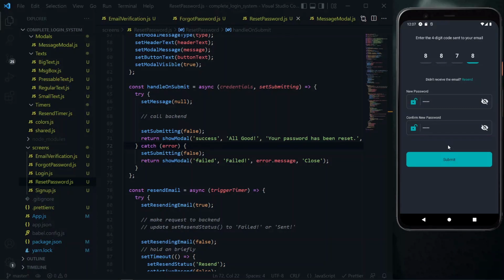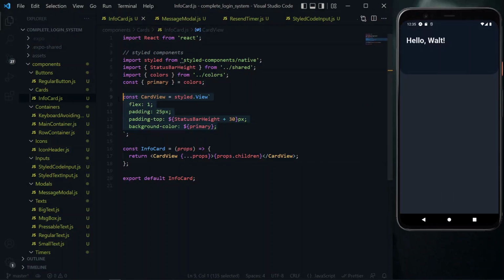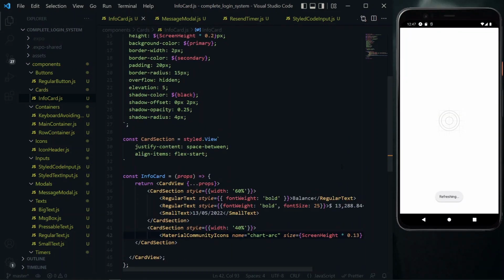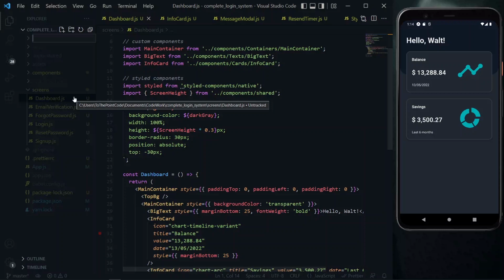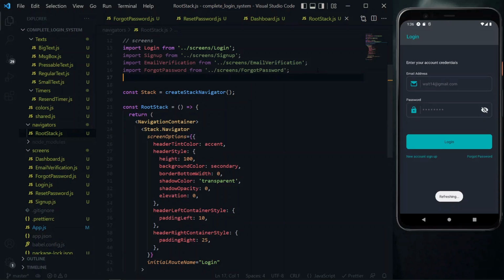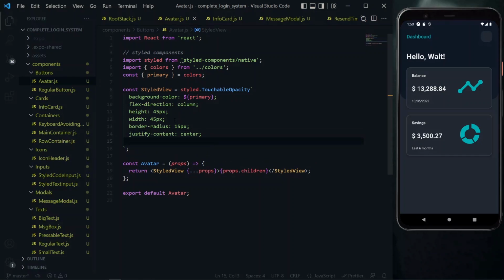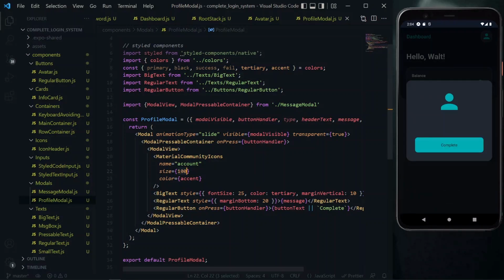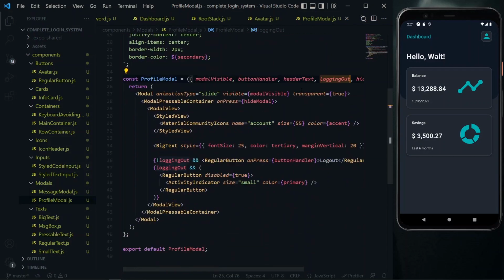React Native Login Screens #4: Dashboard, Profile & Headers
Creating React Native Login System screens using Reusable Components. Part #4 focuses on dashboard, page headers and profile page.

VIDEO RESOURCES

LET’S WORK

TOOLS USED

CHAPTERS

00:00 Dashboard
19:38 Page Headers | React Navigation Setup
32:54 Adjusting Main Container padding
33:36 Profile